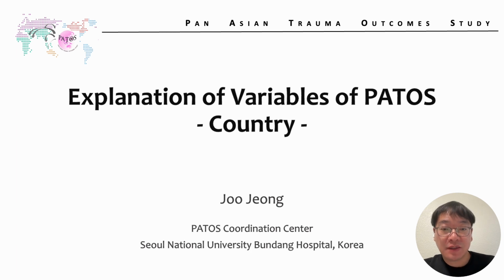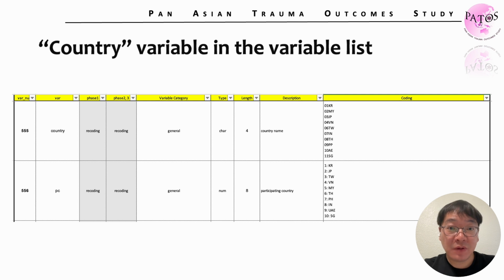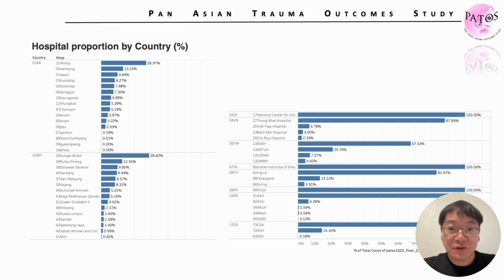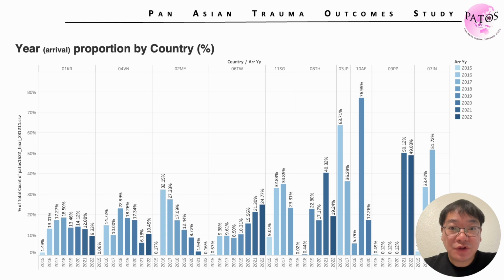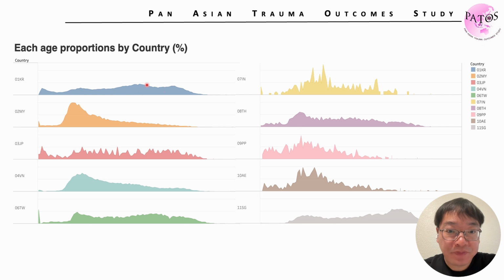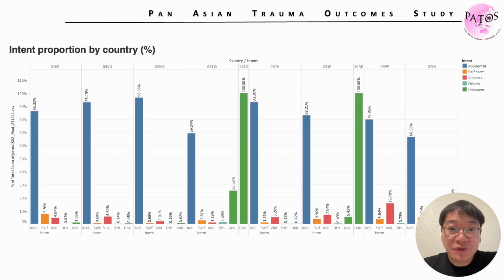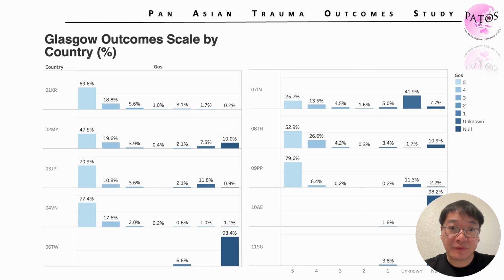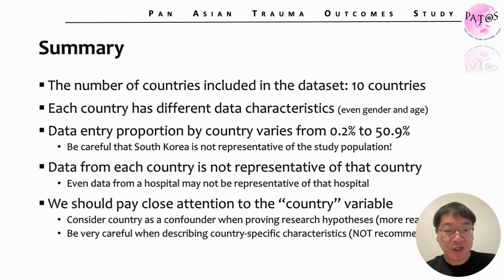02 PATOS_Explanation of variables_Joo Jeong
PATOS: Pan -Asia Trauma Outcomes Study
Young Investigator Group : Education materials